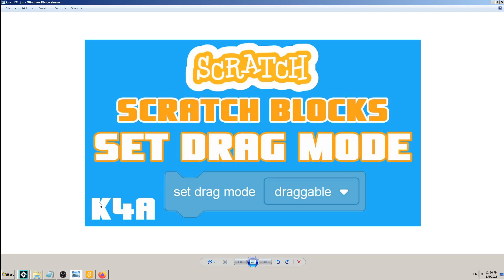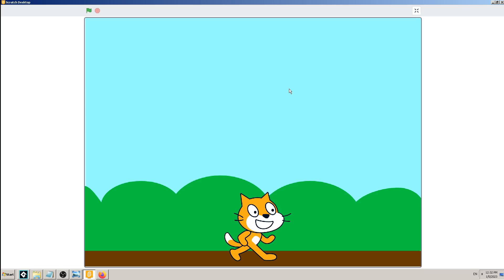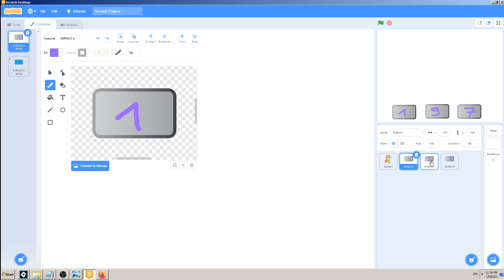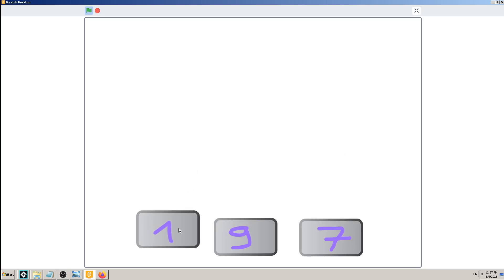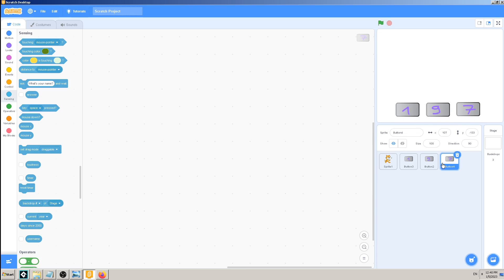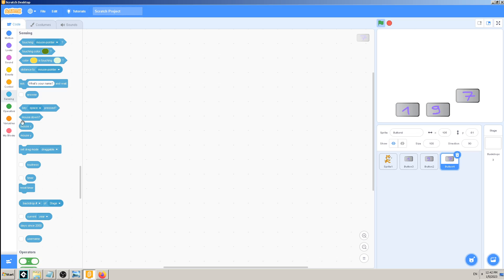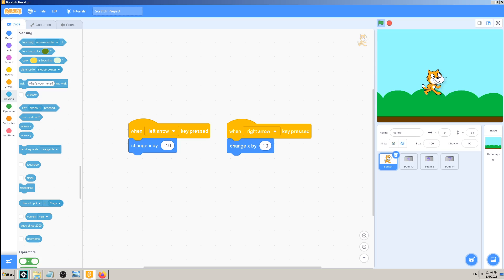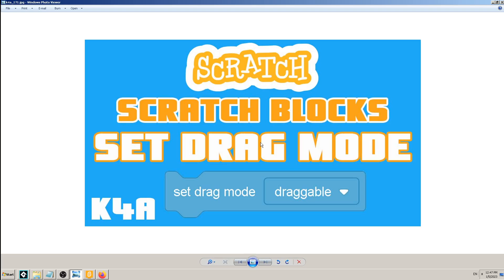Scratch blocks - set drag mode